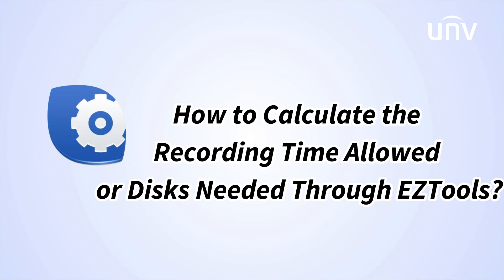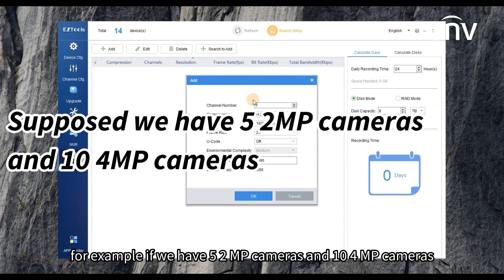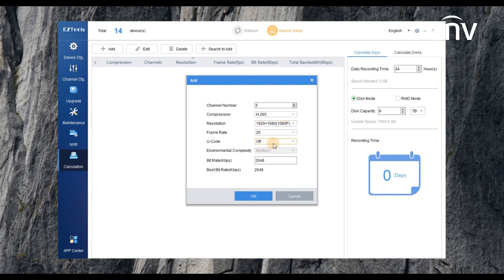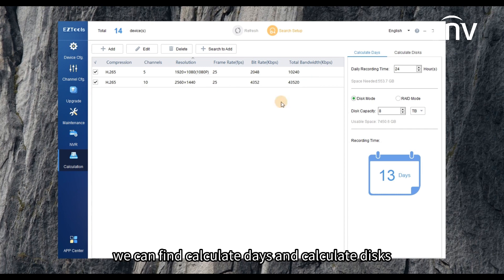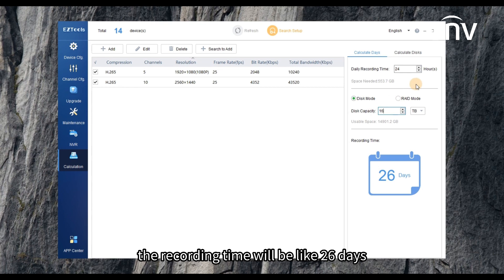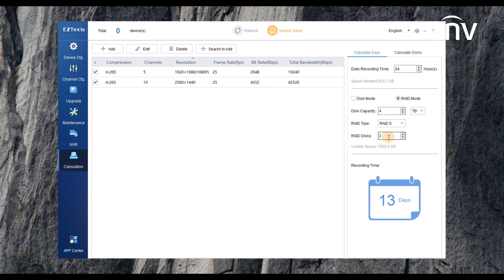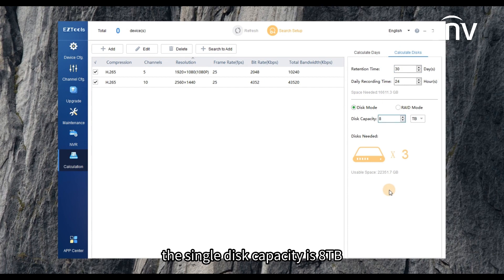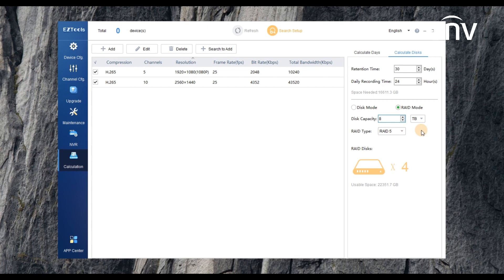UNV【How to Video】How to Calculate the Recording Time Allowed or Disks Needed Through EZTools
0:00 Basic Introduction
0:12 Calculate the Recording Time
2:02 Outro